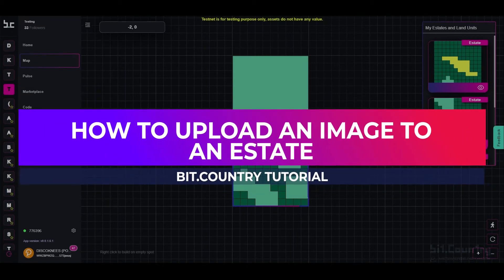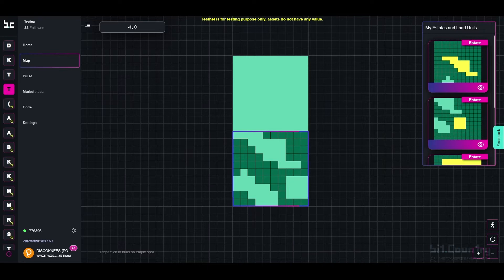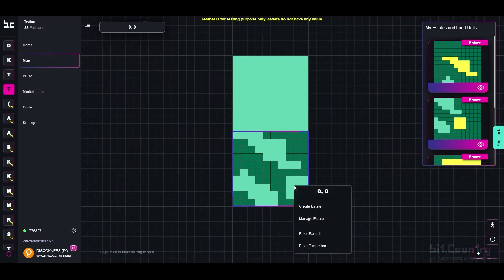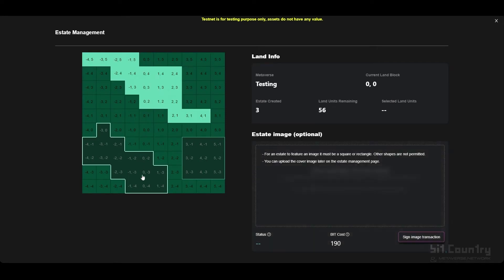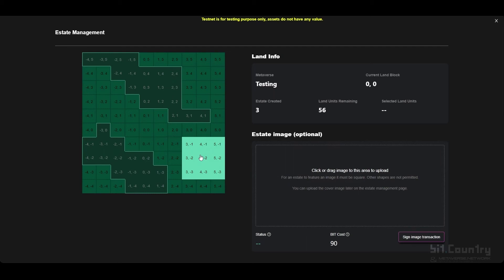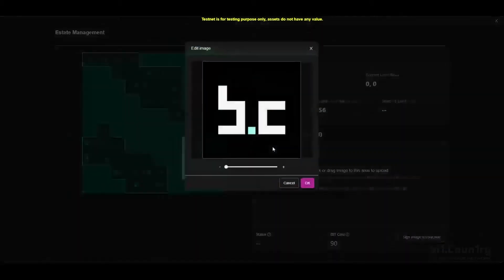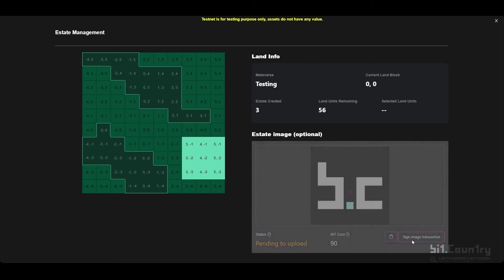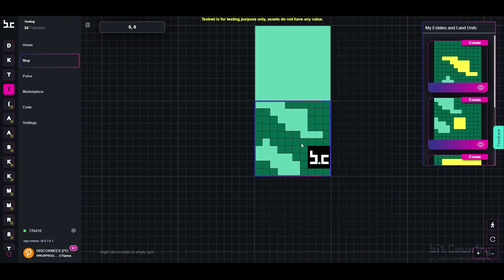Bit.Country Tutorial - How to Upload an Image to an Estate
A step by step guide for how to upload an image to the map.

🚀Overview of Bit.Country & Metaverse Network 🚀
Bit.Country is a Platform for user-created Metaverses. Any person, NFT project, community builder, or company looking for a Metaverse they can call home for their communities can build a digital world, mint NFTs, and sell them in a Metaverse-specific Marketplace, or Globally across all Metaverses totally from scratch by following few simple steps, no technical or blockchain development skill needed.

Metaverse.Network is our own Substrate-based blockchain. The blockchain is custom-made and open for Metaverse projects, meaning no high gas fees for interacting or performing transactions on our network. Bit.Country is the first Metaverse Application created on top of Metaverse.Network. Our blockchain is connected as a Parachain to Polkadot’s canary network, the Kusama relay chain.

⚡️Stay up-to-date with all announcements and monthly development updates by following our official Medium channel.

⚡️Take a look at user created metaverses on our Testnet in our Metaverse Gallery.

⚡Get insights to Bit.Country & Metaverse.Network by reading our blog Inside Metaverse.Network.

🔥For more information on Metaverse.Network read our webpage and white paper

🔥For more information on Bit.Country read our webpage and white paper